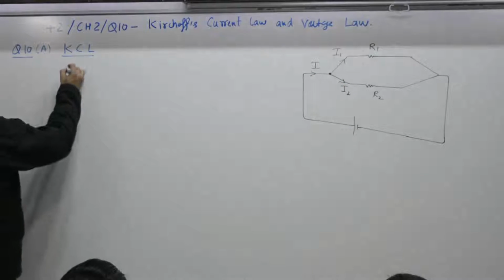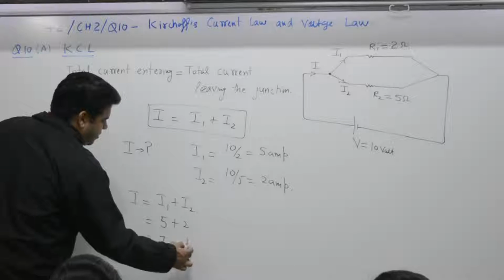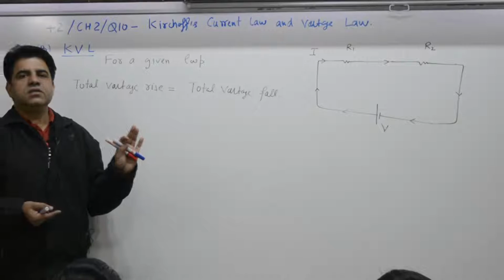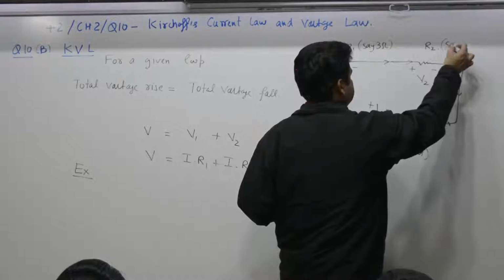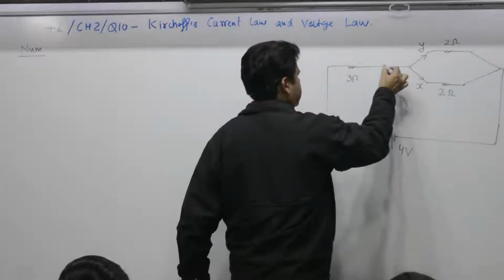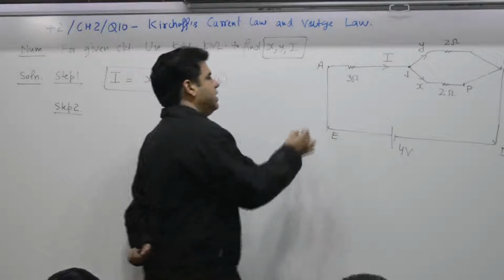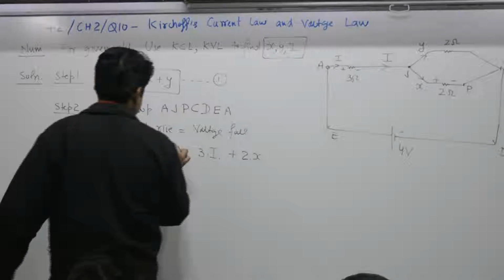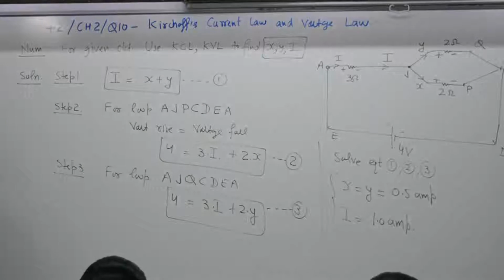Class 10+2, Chapter 2, Question 10, Kirchoff's current law and voltage law (English)